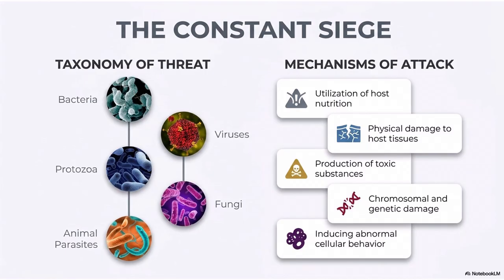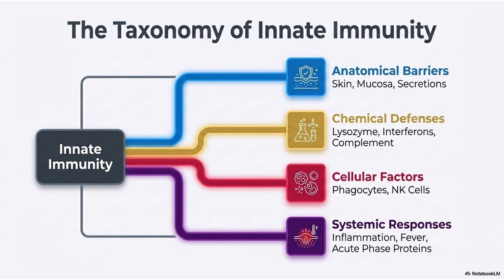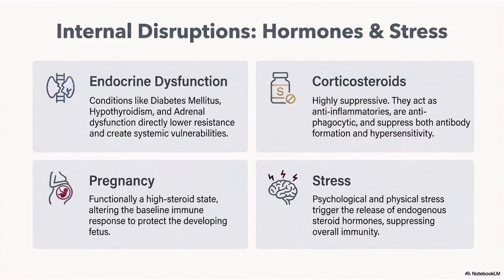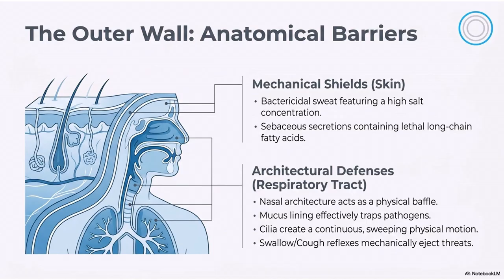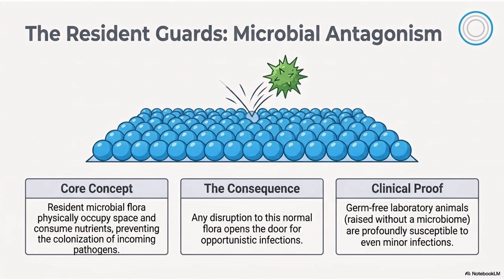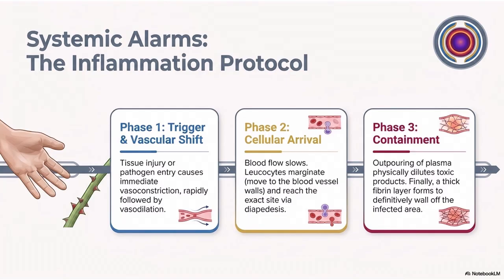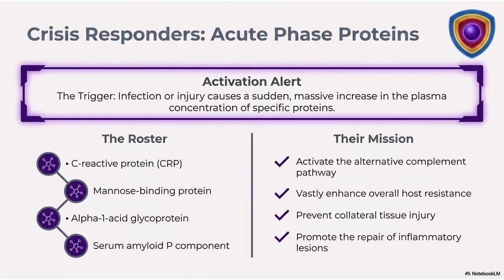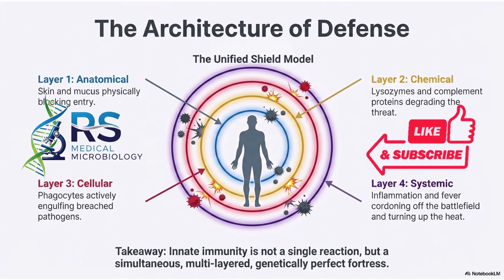IMMUNITY: Simplified [microbiology] [immunology]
Welcome to RS Medical Microbiology
Short and Crisp video on Innate immunity useful for students of science stream